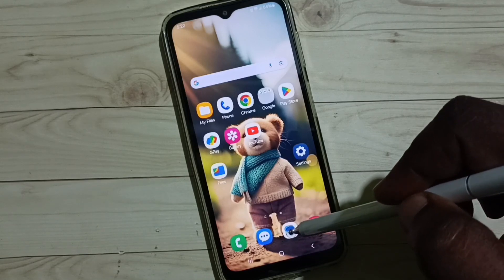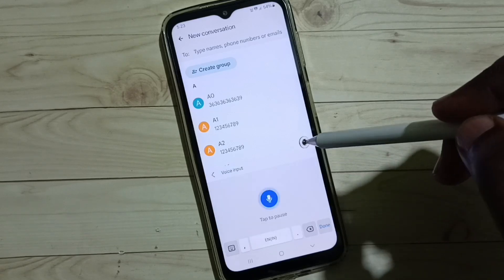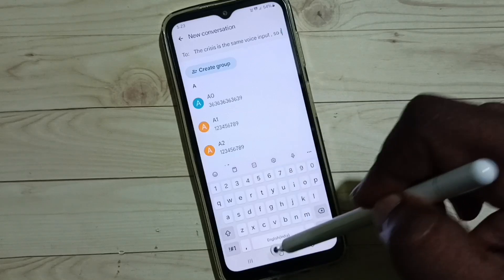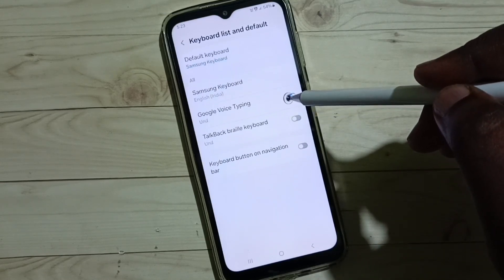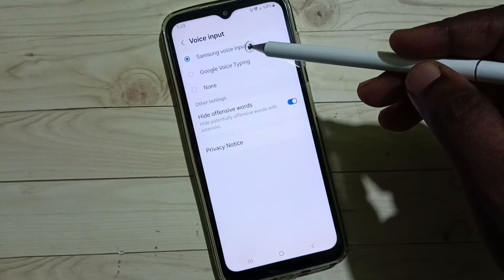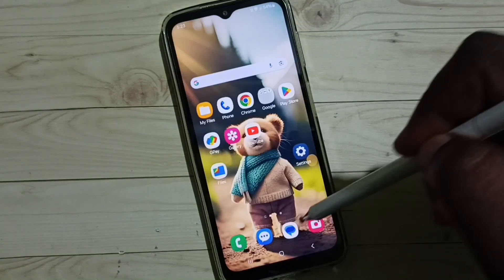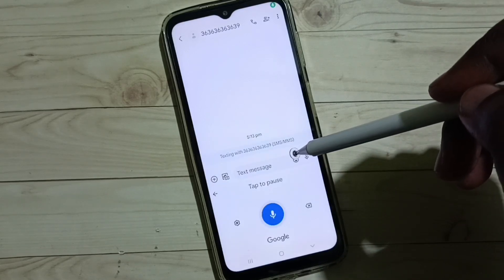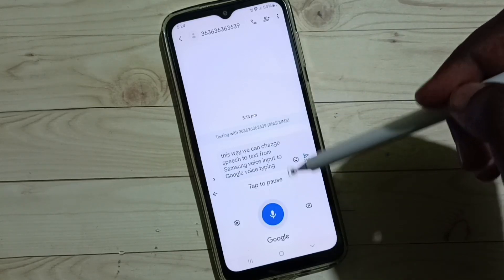How to Change Speech to Text from Samsung Voice Input to Google Voice Typing in All Samsung Phones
Google Voice Typing, Samsung Voice Input,